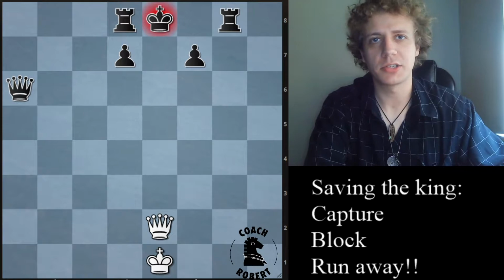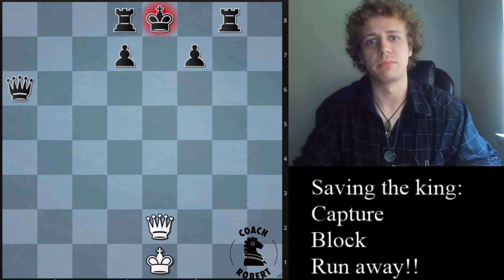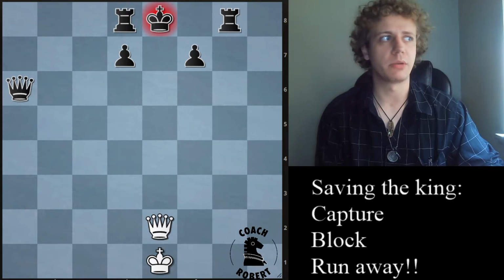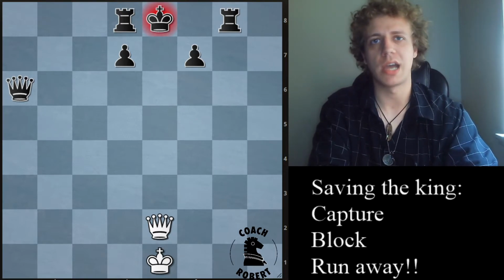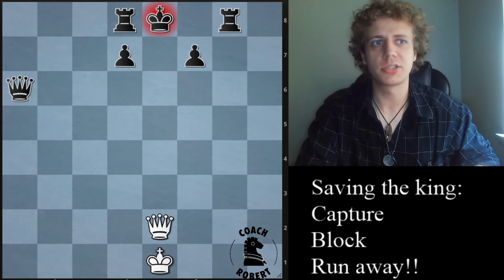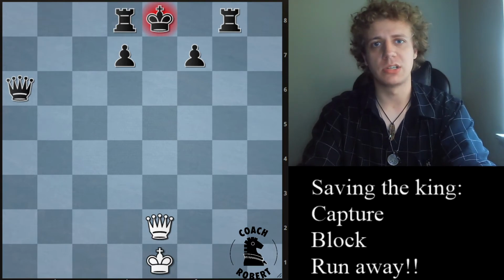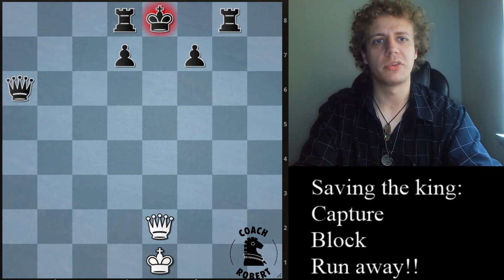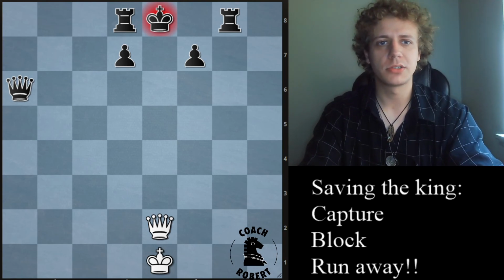The best defence when your king is in check [Beginner chess lesson]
This is the first in a series on heuristic thinking methods in chess--guidelines to help you make decisions quickly and efficiently.

Saving the king is an essential aspect of good chess play. There are many ways to think about the problem of saving the king, but I like to present it as a list of three concepts to remember while searching for a defending move.

This method is great for complete beginners and can even be useful in a few cases when stronger players (up to about 800 FIDE rating) relax too much and rely excessively on one of the three methods. I've used this method countless times training juniors with great results.